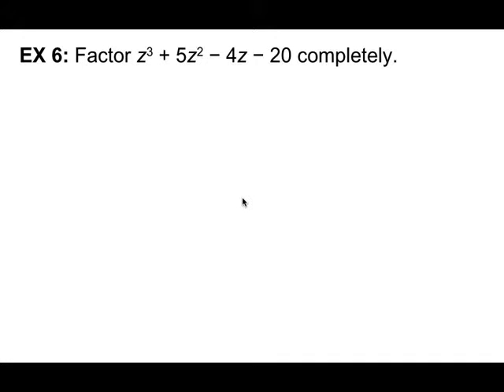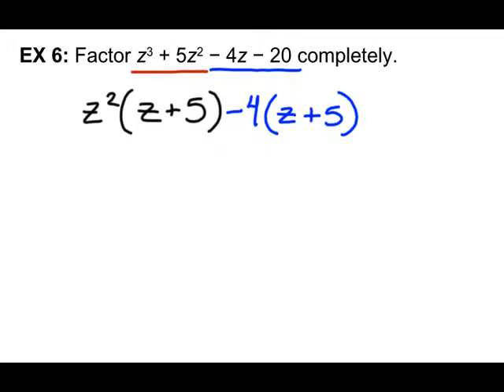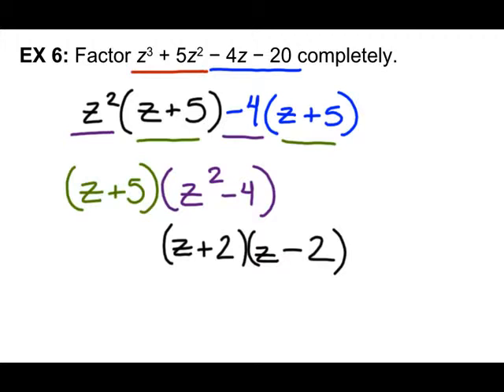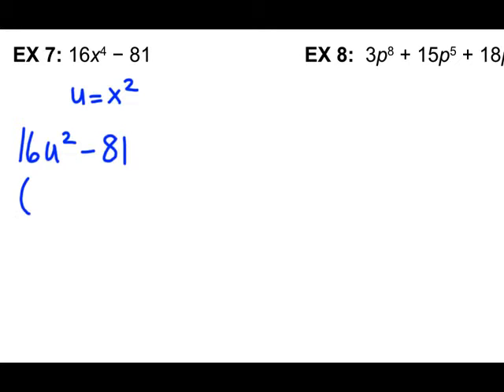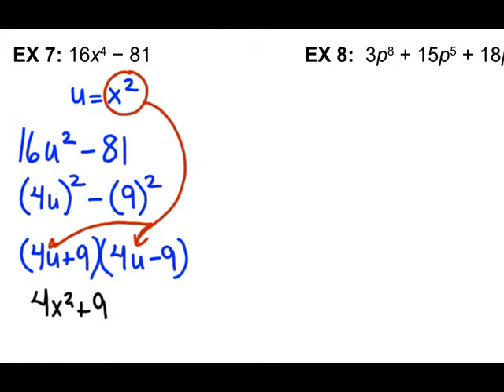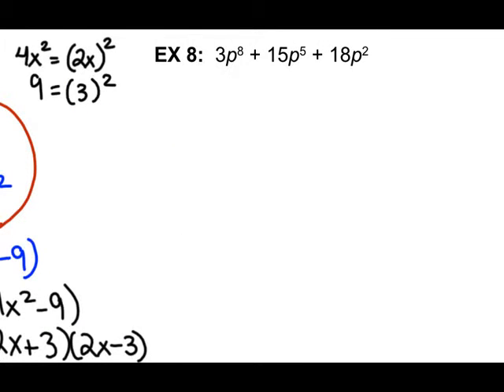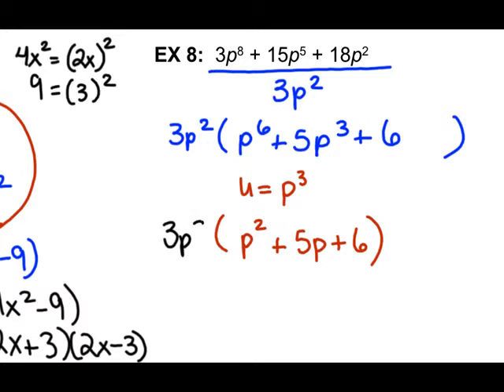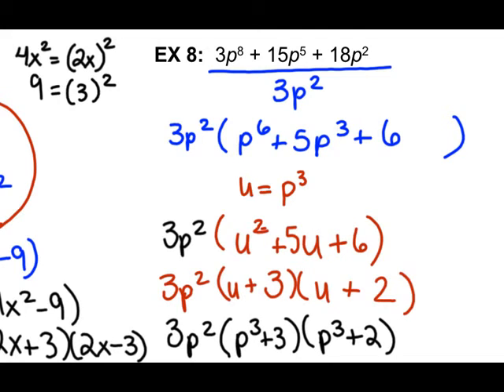Factoring with u substition and grouping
Three examples of factoring polynomials using "u" substitution and grouping.